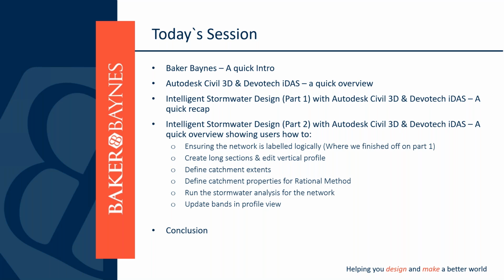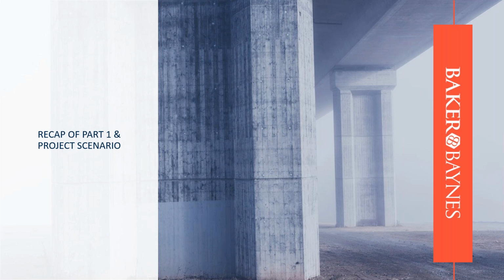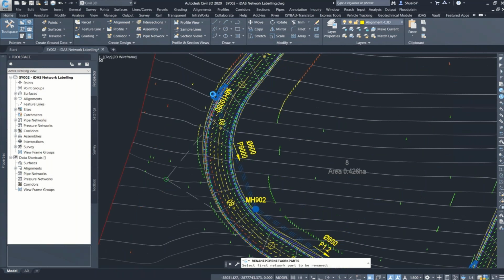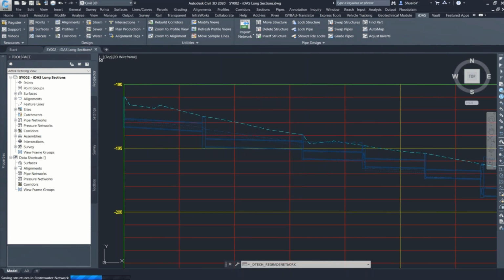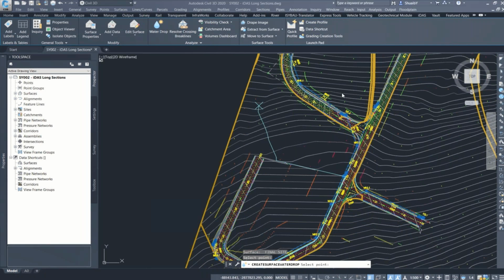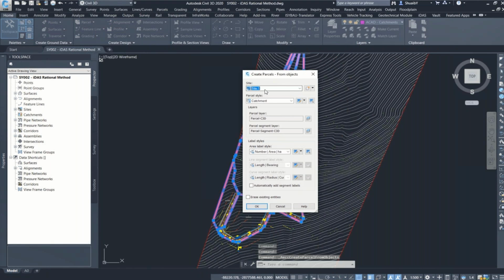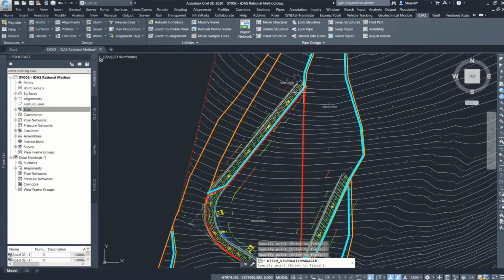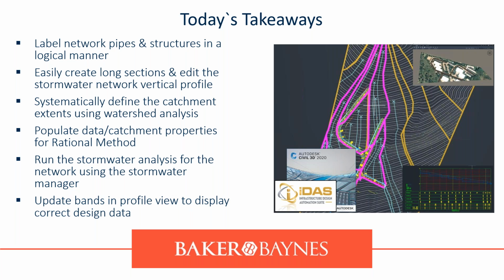Intelligent Stormwater Design Series Part 2 of 3 with Autodesk Civil 3D & Devotech iDAS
This 3 Part webinar series will look at the design of a stormwater network using Devotech iDAS & Autodesk Civil 3D. This webinar (part 2) will be looking at the analysis of the stormwater network, focusing on generating long sections, defining the catchments as well conducting the analysis using the Rational Method. Autodesk Civil 3D in conjuntion with Devotech iDAS affords designers enhanced functionality to produce pipe networks and conduct stormwater analysis all within the Autodesk Civil 3D interface, without the need to export to an external application.

Webinar Highlights:
Generate pipe network long sections & edit vertical profile
Define catchment extents and analysis properties
Run a stormwater network analysis using the Rational Method
Update profile view bands to display correct pipe network data